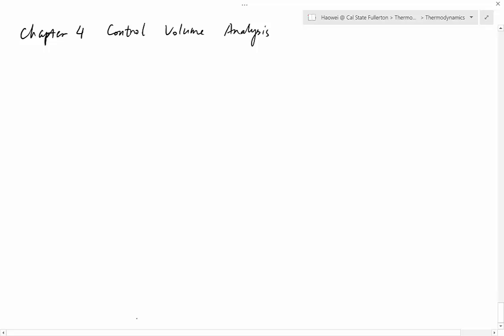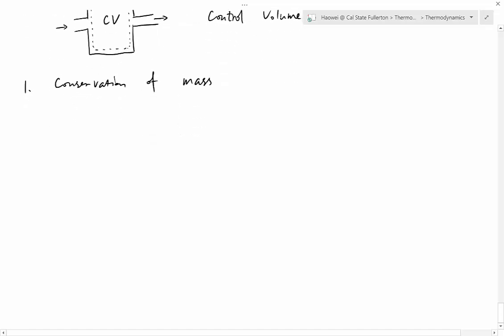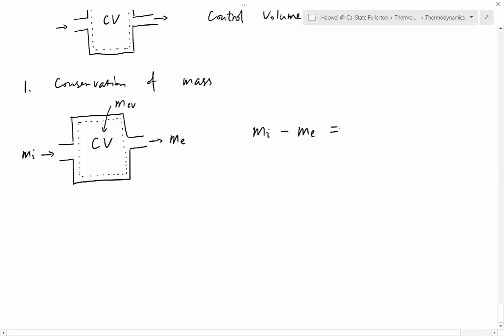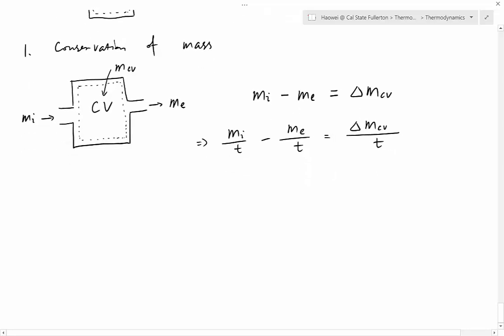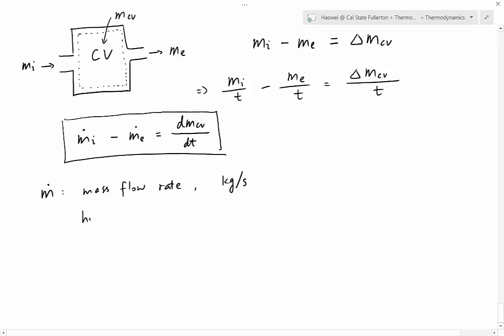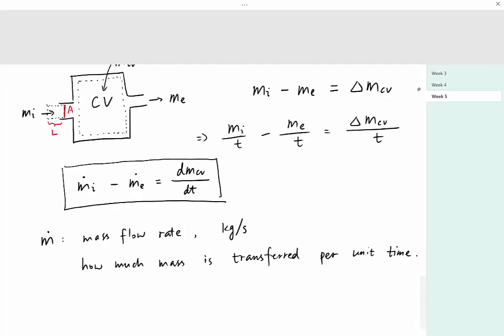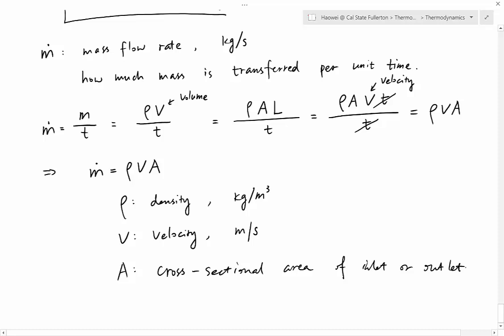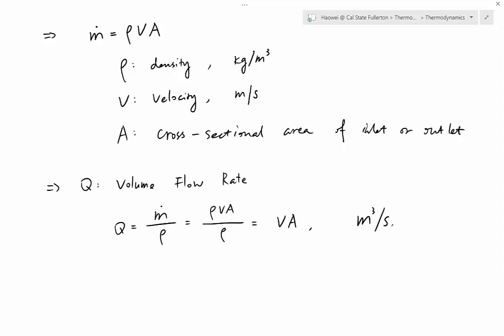Thermodynamics 5.6 Conservation of Mass for a Control Volume (Open Systems)